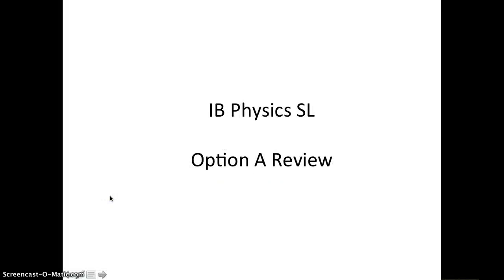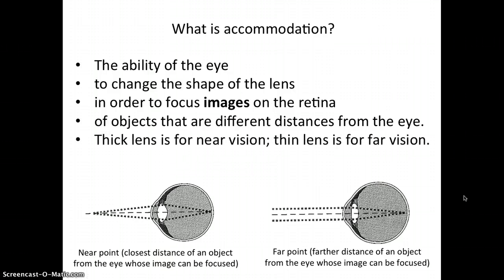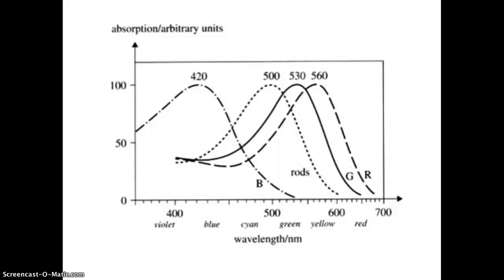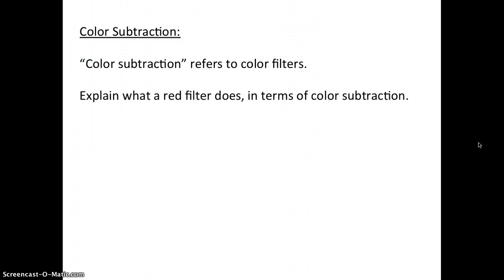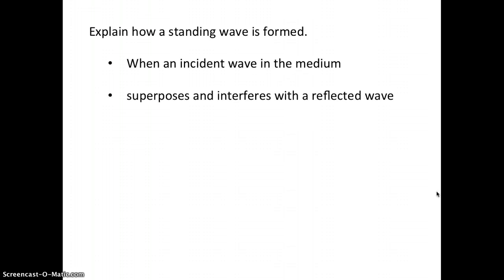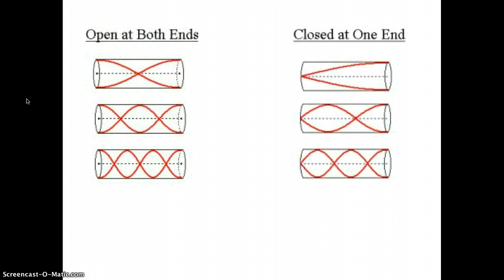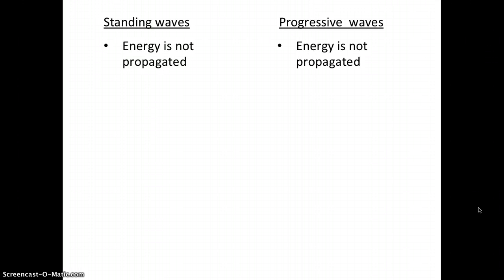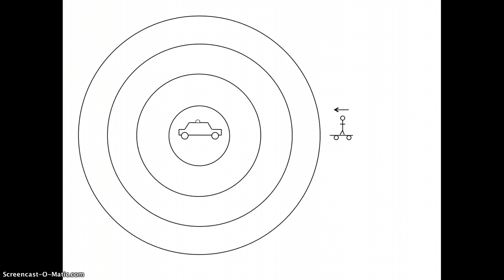Option A Review 1